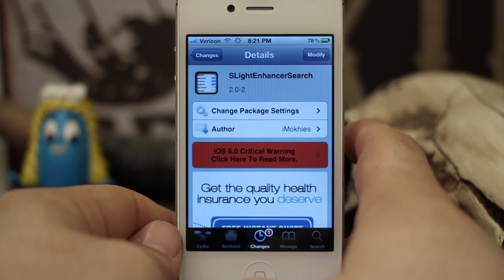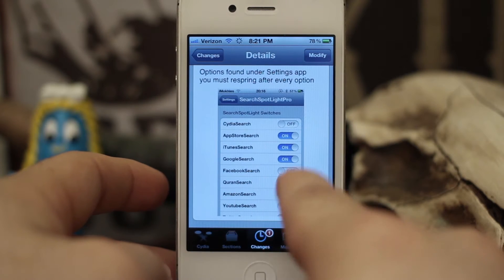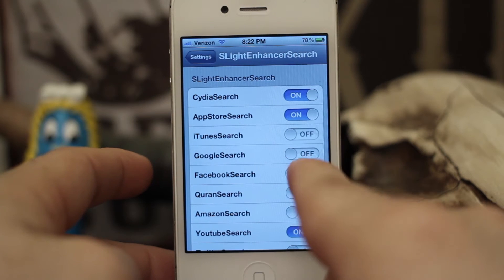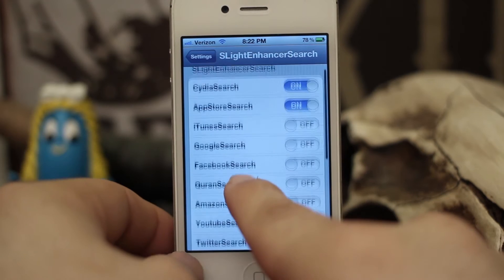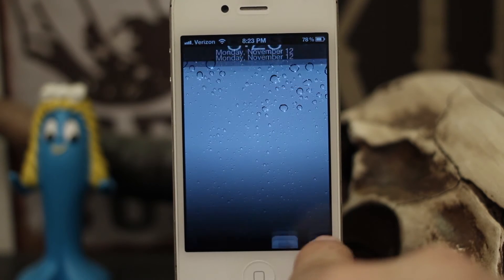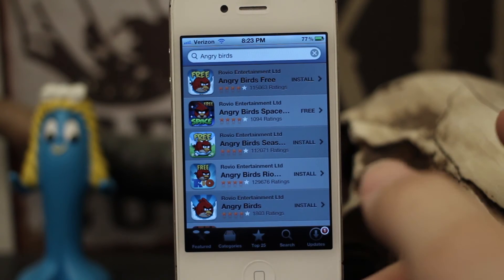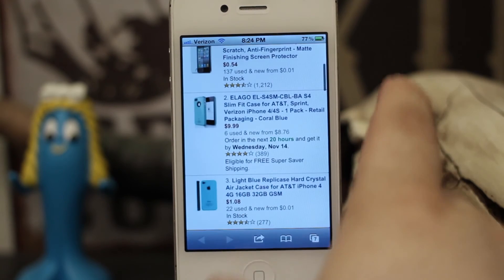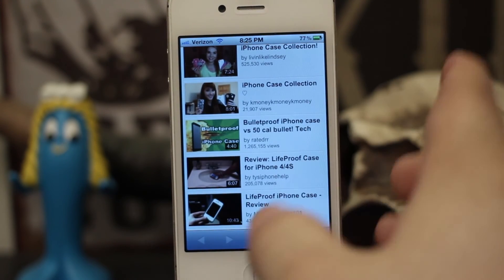[Jailbreak Advice] SLightEnhancerSearch - Add More Search Functionality To Spotlight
SLightEnhancerSearch is available for free in the BigBoss repository.